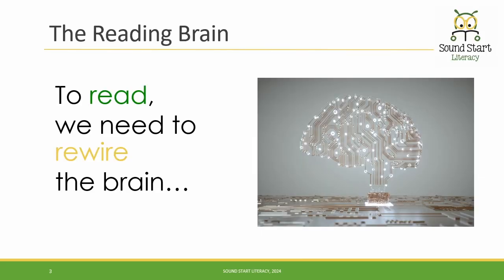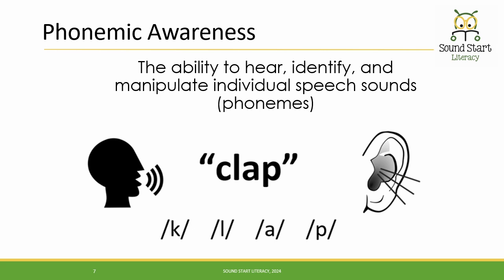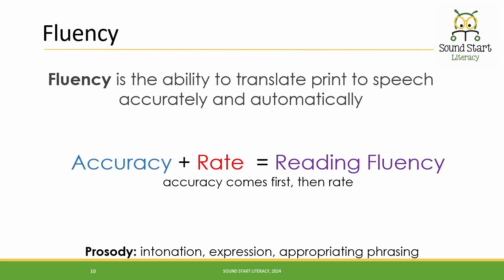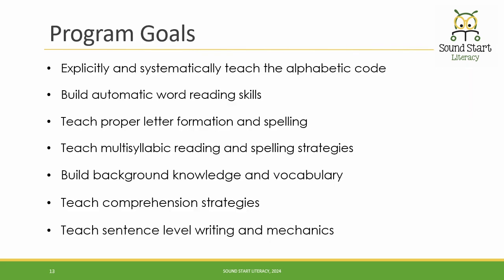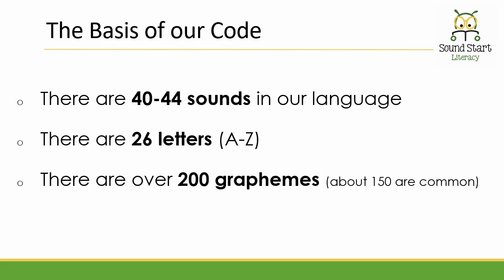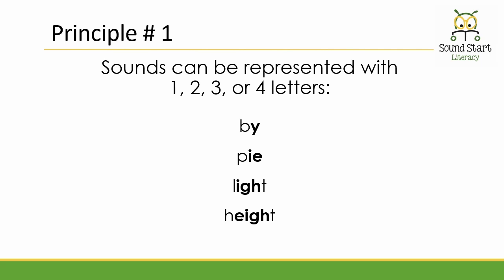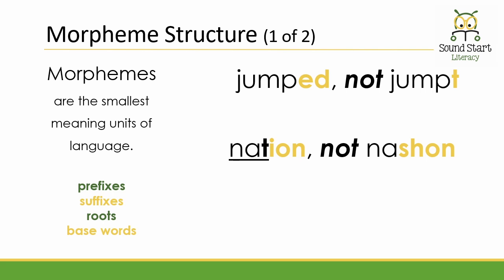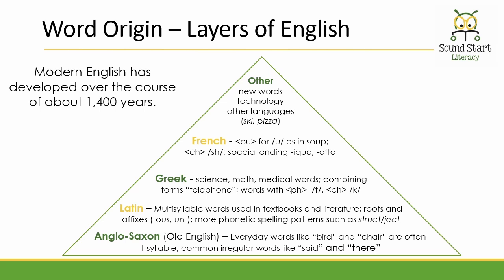Introduction to Sound Start Literacy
This video provides a brief overview of the reading science and explains the instructional approach used in Sound Start Literacy.